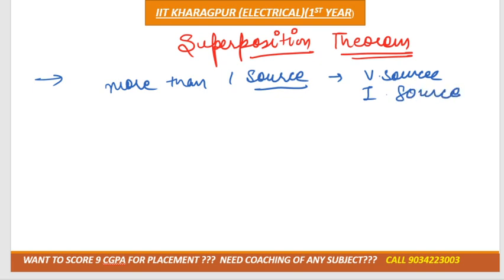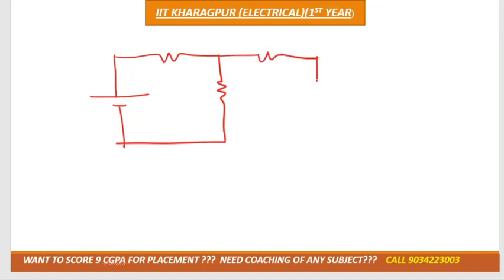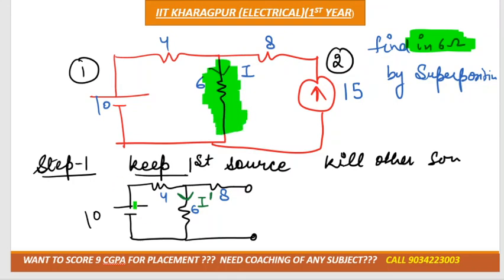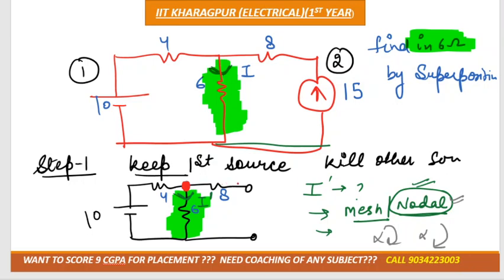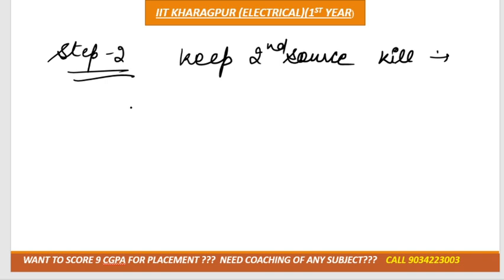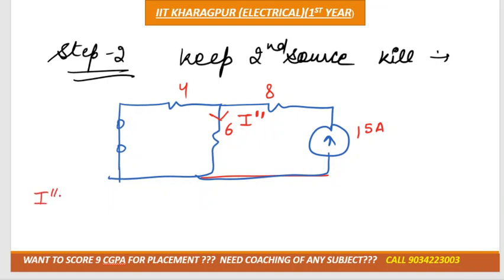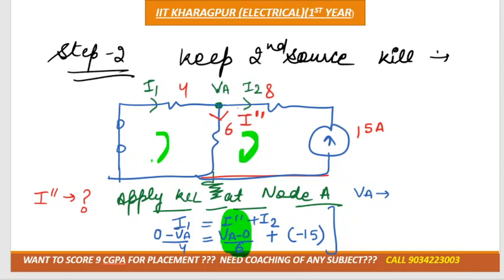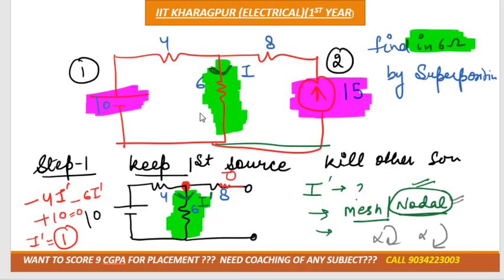19.Module1.superposition theorem Electrical technology.Basic Electrical Engineering(BEEE)1st year